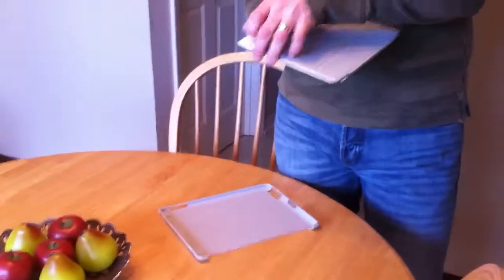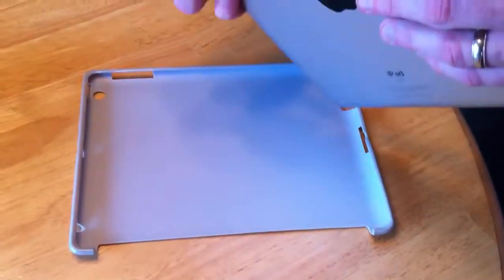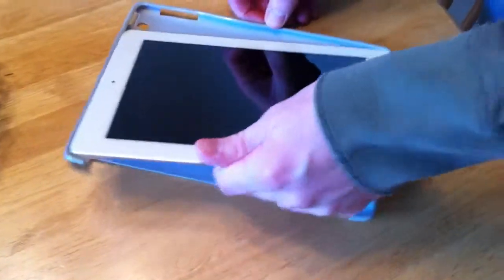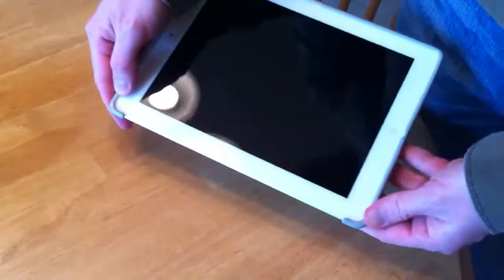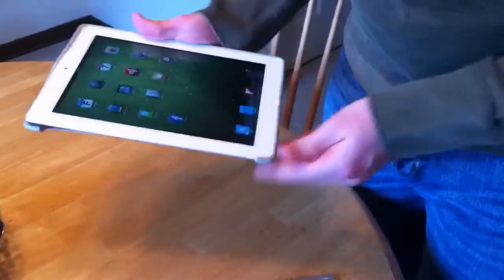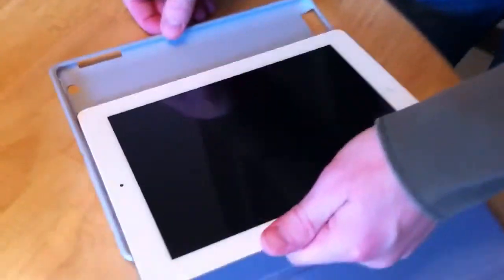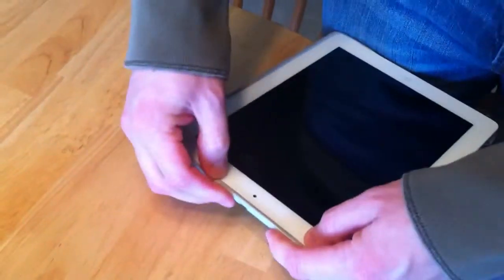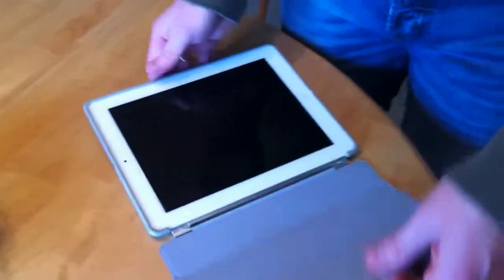HyperShield Install for iPad 2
For Doug...